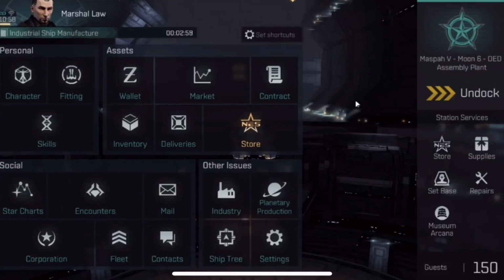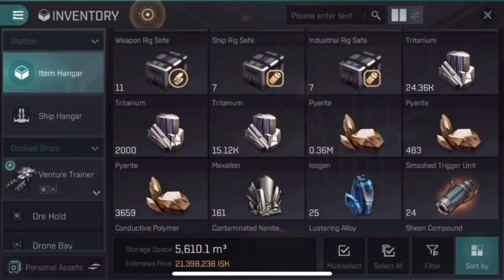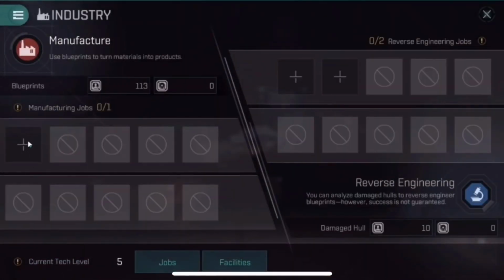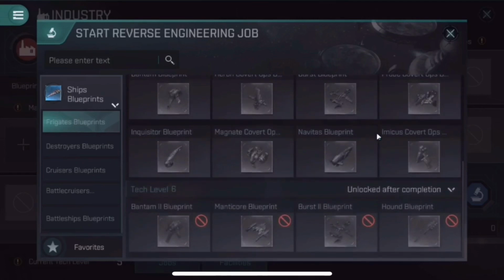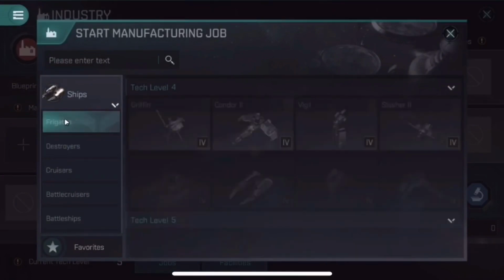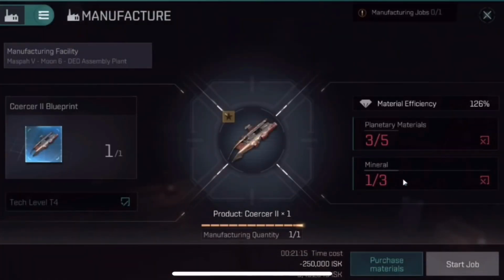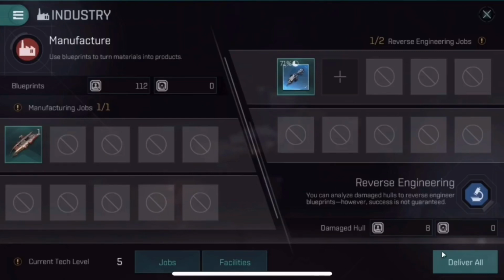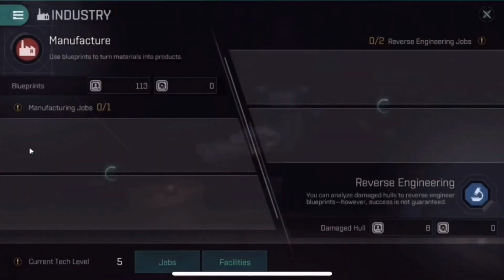EVE Echoes: Intro to Industry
Welcome back to my New Player Guide.
Today, Industry: manufacturing and reverse engineering.

The datacores needed for reverse engineering, as well as most non-ship blueprints can be found by running inquisitor and scout anomalies.
Ship debris can be acquired when destroying ships of the correct faction and level.  I have experienced better drops of ship debris in normal anomalies as opposed to encounters.
To get minerals, you must reprocess the raw ore that you acquire through mining.  Remember to train the skills for the ore you want to reprocess first.
Planetary materials come from Planetary Mining/Production/Interaction, all different words for the same thing.  Be careful, not every planet, or even every solar system has every planetary material available.

Footage from EVE Echoes